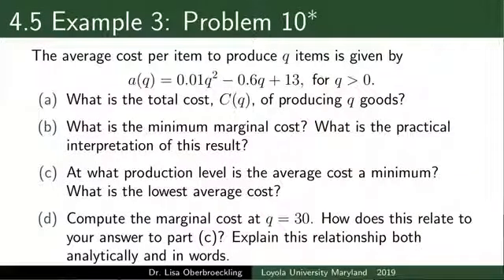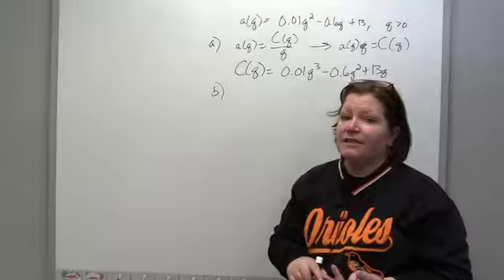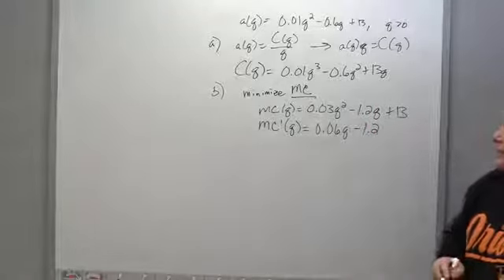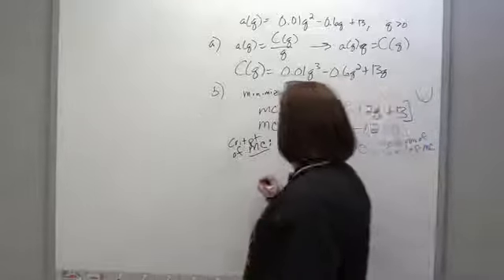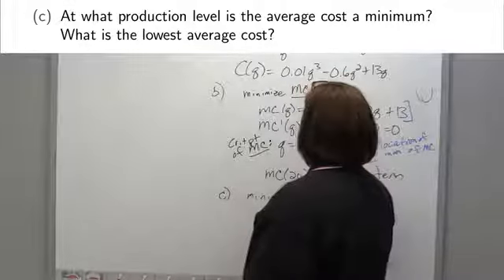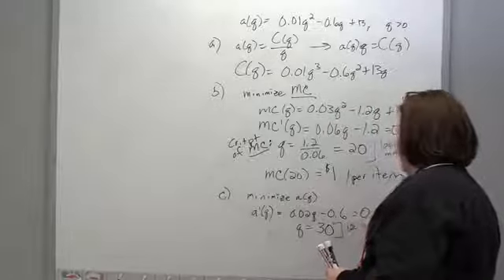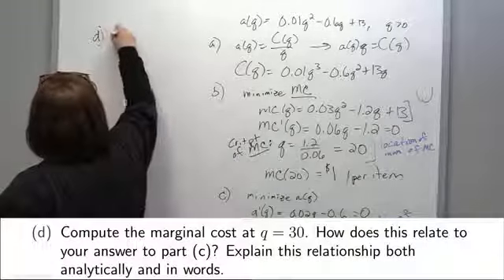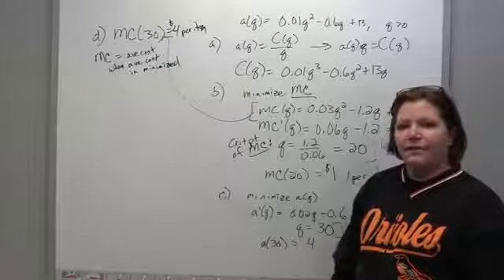Problems Given Average Cost Formula